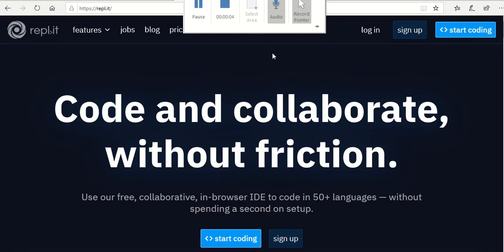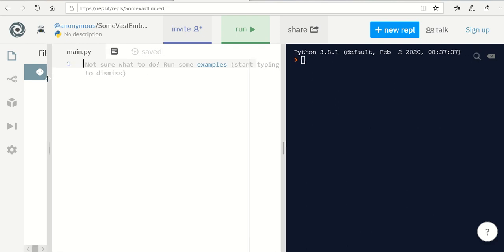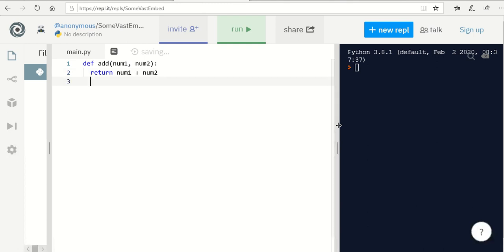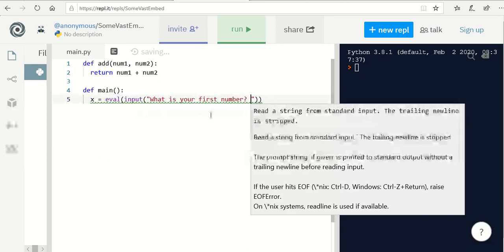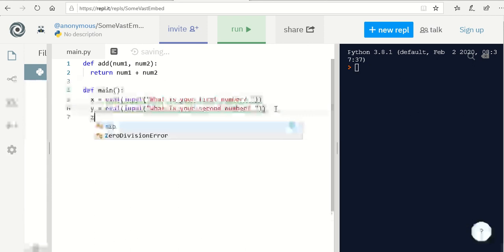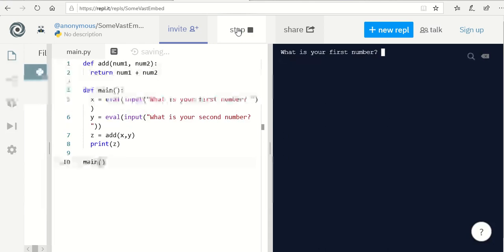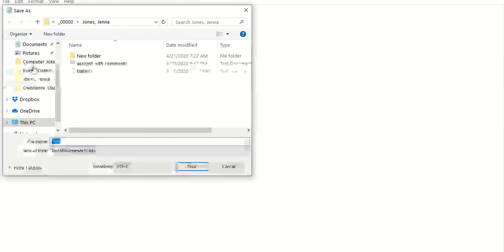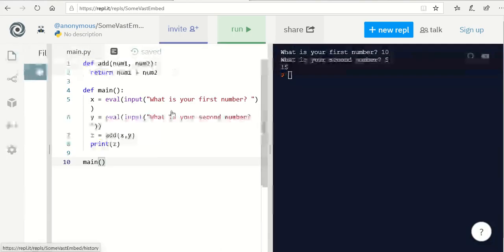Using REPL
How to use the Online IDE REPL with Python